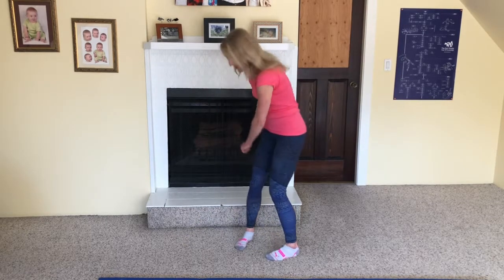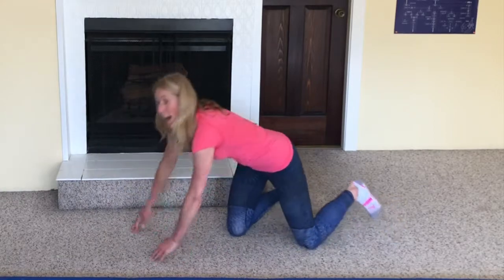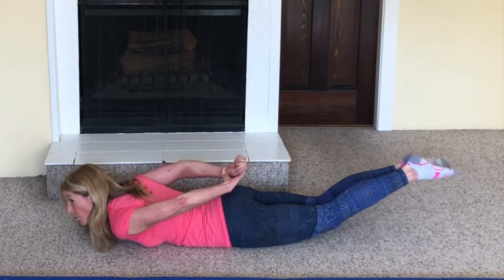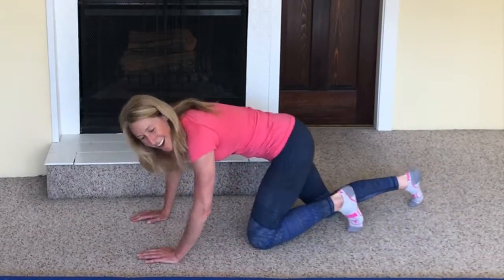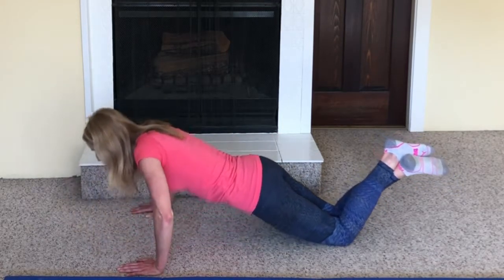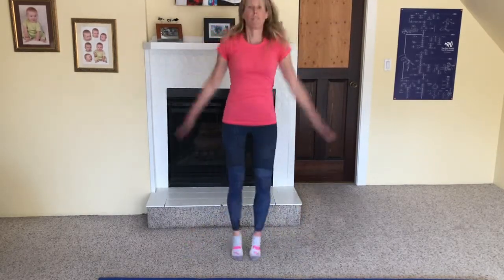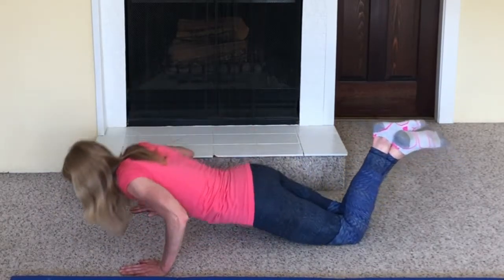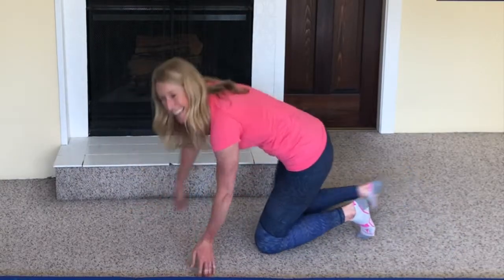Kids Workout Body Break #3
This 7 minute workout is a fun way to give your child a full body workout to help get those wiggles out and and energize the body to be able to sit and focus on school work.  This body break can be done anywhere and requires no equipment.  Do this workout before your child gets down to work or as a body break after working for a short while.

Exercise, especially short durations of hard, intensive exercise has the ability to change your body from being tired, bored and low energy to alive and vibrant!  This type of exercise can also help you go from being wiggly, hyperactive and anxious to calm and focused.  It truly is a magical activity that can get your child ready to focus and study!

How does it work?  Intense exercise turns on the brain!  Movement literally activates the frontal lobe area of the brain.  This is our control centre for attention, initiation, thinking before acting, planning, working memory and self-regulation.  When these areas are activated, you become a better learner.  Intense exercise also helps to calm an over-excited body and brain by having a calming effect over our nervous system.  And as an added bonus, as exercise requires us to use our muscles, we have much more body awareness after we exercise.  This is important for sitting balance at a desk and fine motor skills such as printing.

This video will take you through 3 exercises that focus on strengthening the core/trunk muscles, the arms and shoulders and the legs.  Each exercise will be done for 30 seconds followed by a 15 second rest.  We will do each of the 3 exercises, 3 times in a Tabata style circuit.

So let's have some fun and get moving!!!